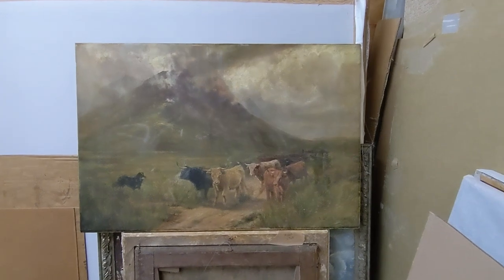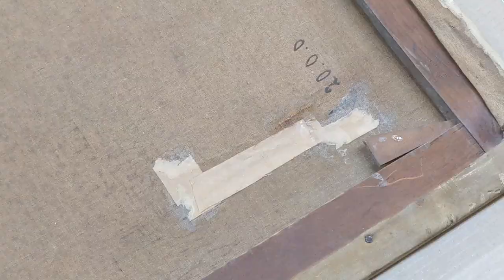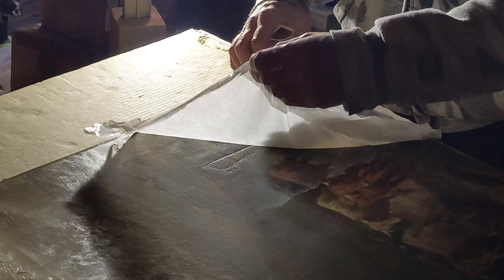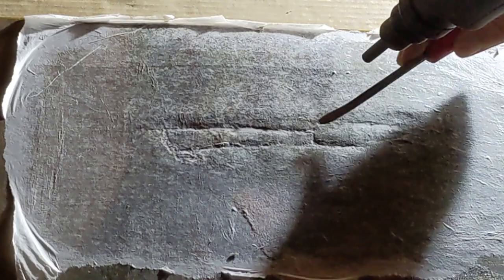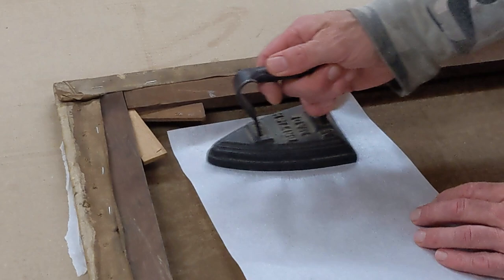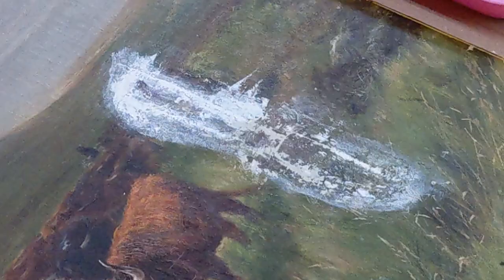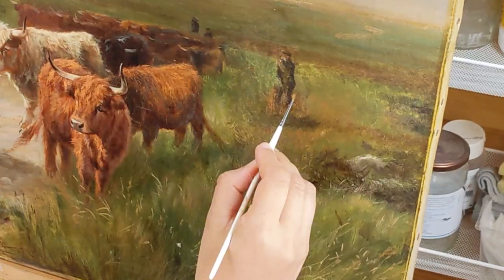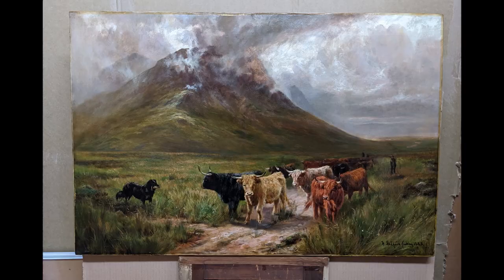RESTORATION of an OIL PAINTING - "Highland Cattle Trail"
I HAVE JUST RE-DONE THIS VIDEO! NEW VOICEOVER AND REDUCED MUSIC VOLUME. This one will be deleted soon! Please check out the new version here:

RESTORATION of an OIL PAINTING - "Highland Cattle Trail".  This is the full cleaning and restoration process of an oil painting of Highland Cattle.  The dirty and poorly restored old oil painting is cleaned, varnished and restored back to more like its original condition.  We at John Jacobs Studio are PICTURE RESTORERS and Art Consultants based in London.  Please also see our website here: johnjacobsstudio.co.uk